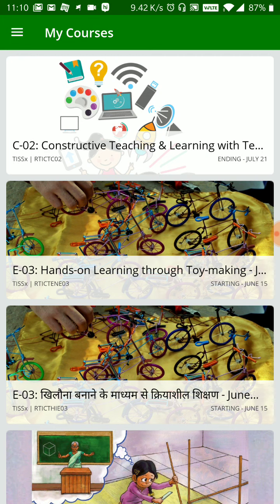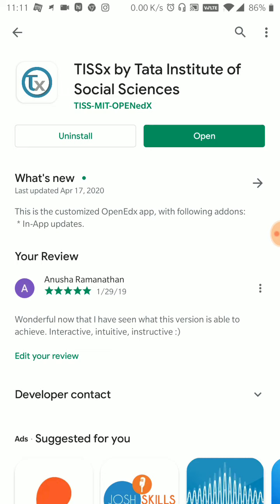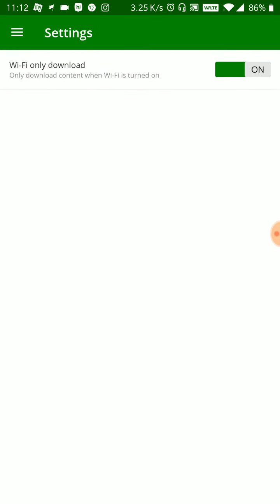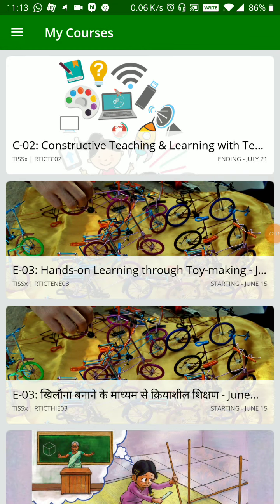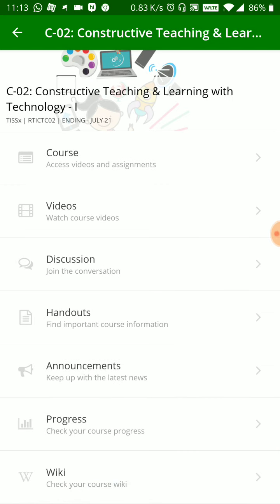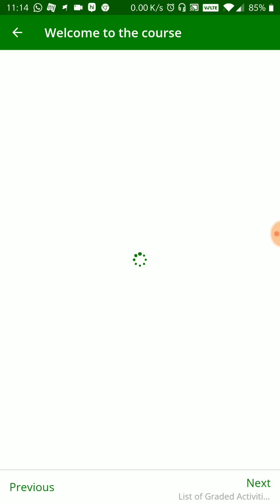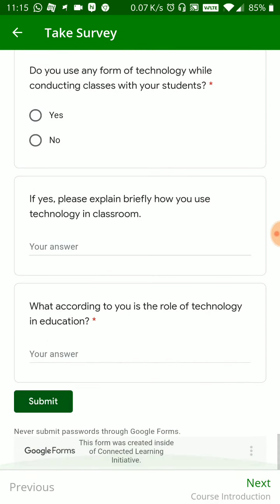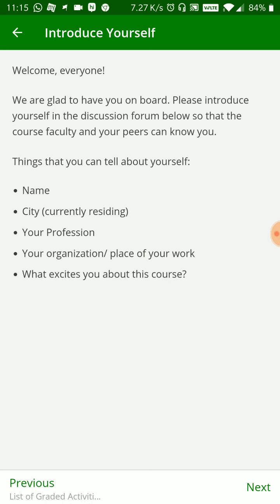[TISSx | Help Guides] Using TISSx App